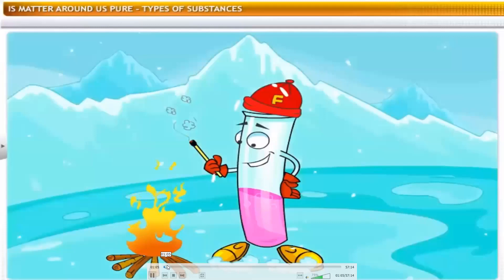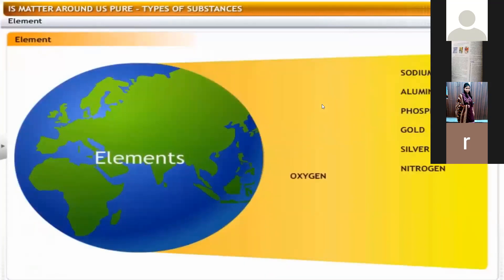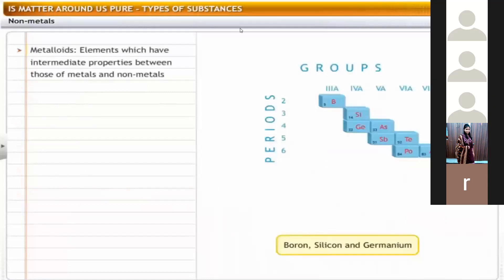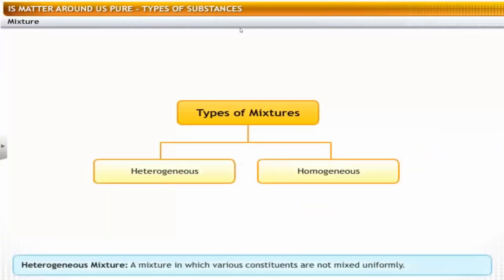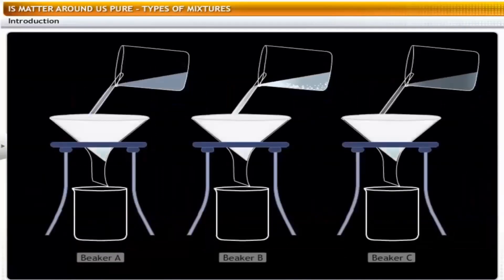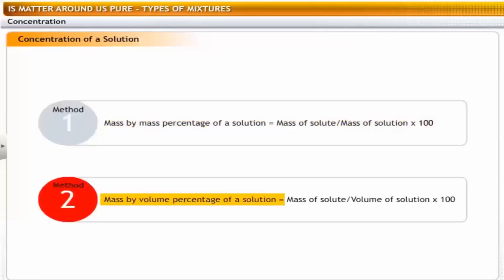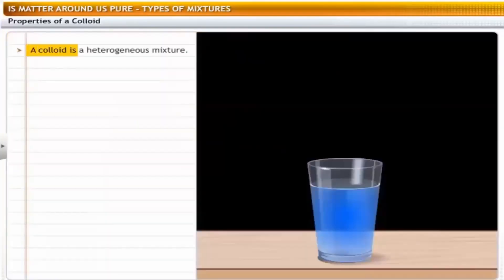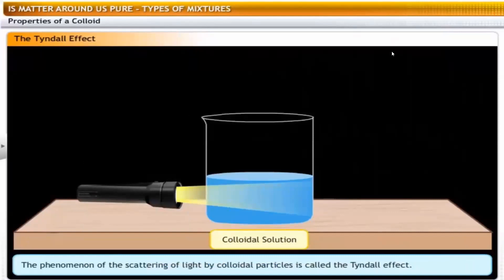LIVE Chemistry: Chapter 2 Class IX Is Matter Around Us Pure (CBSE) NCERT by Rachna Deshwal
Chemistry: Chapter 2 Class IX Is Matter Around Us Pure (CBSE) NCERT by Rachna Deshwal

LIVE Class 07 Aug 2021 (SATURDAY)